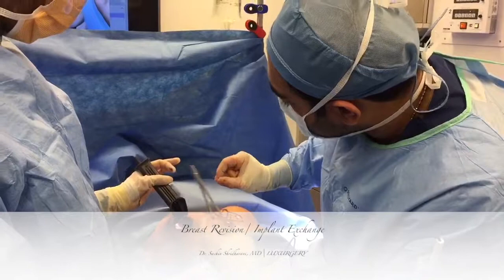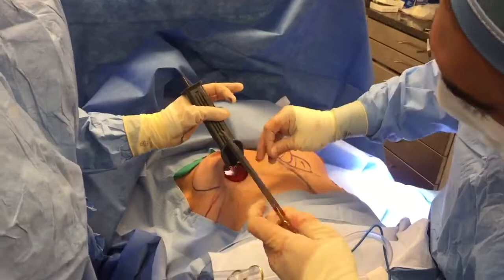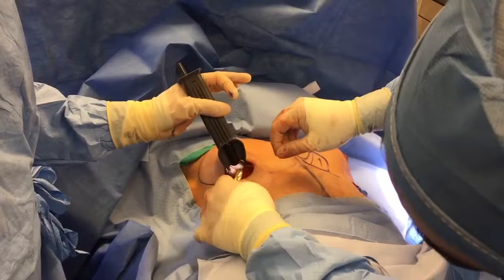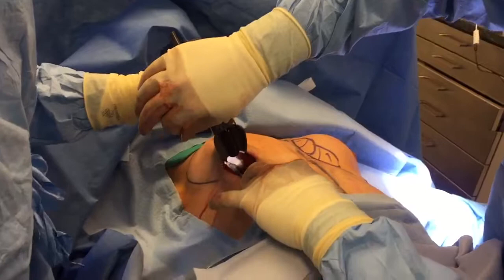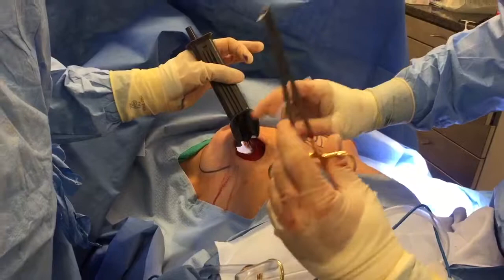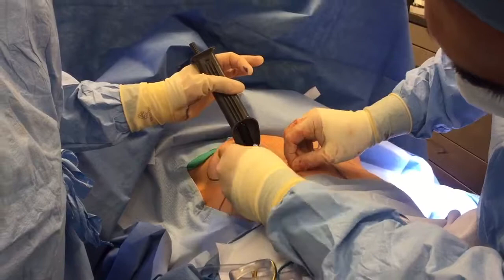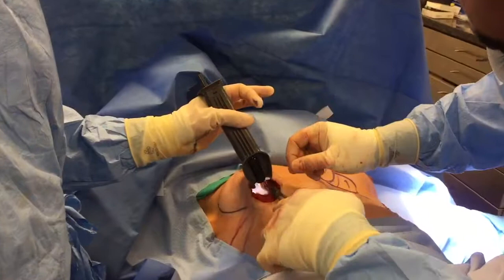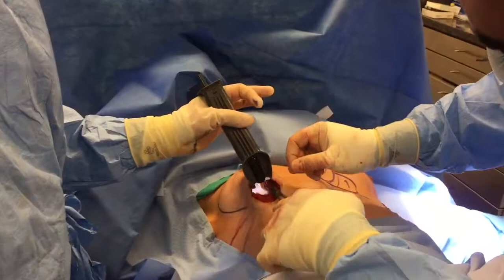Dr. S Performing a Breast Revision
Here is a clip of Dr. Shridharani performing a complex Breast Revision at his NYC location, LUXURGERY!